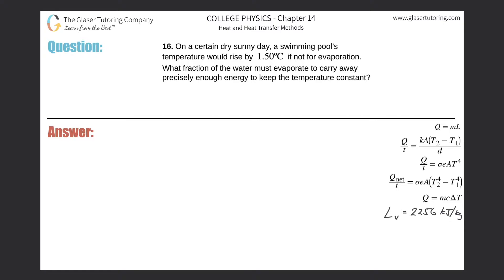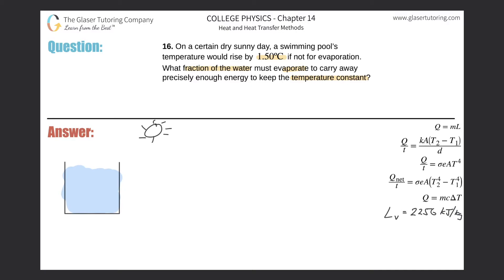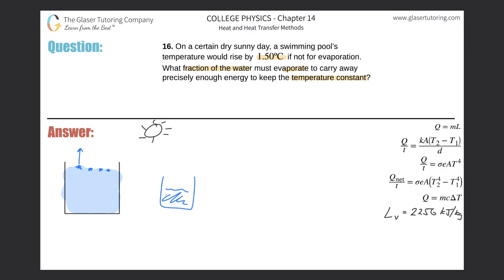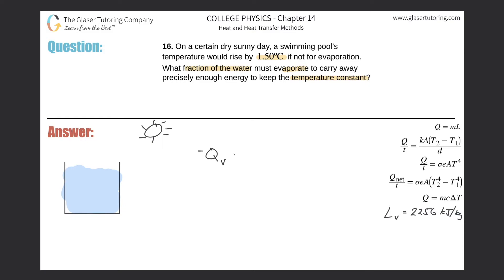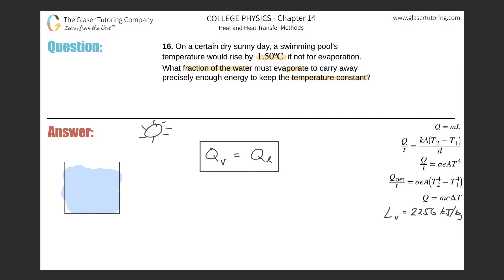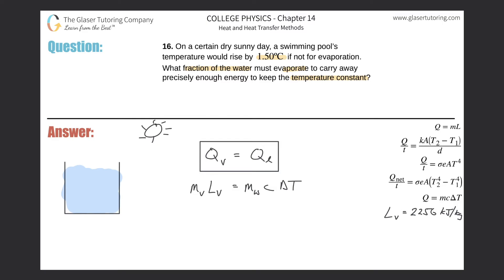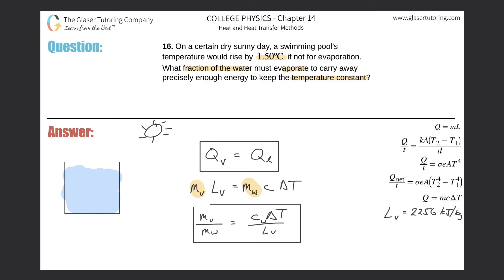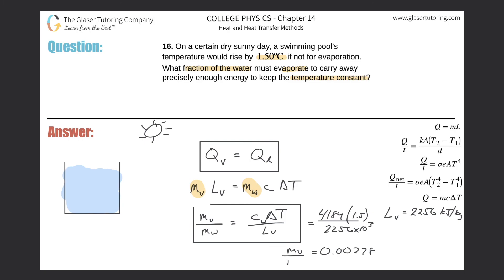14.16 | On a certain dry sunny day, a swimming pool’s temperature would rise by 1.50ºC if not for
On a certain dry sunny day, a swimming pool’s temperature would rise by 1.50ºC if not for evaporation. What fraction of the water must evaporate to carry away precisely enough energy to keep the temperature constant?